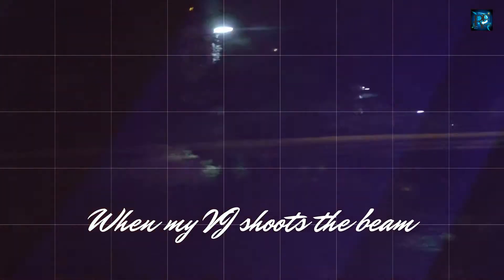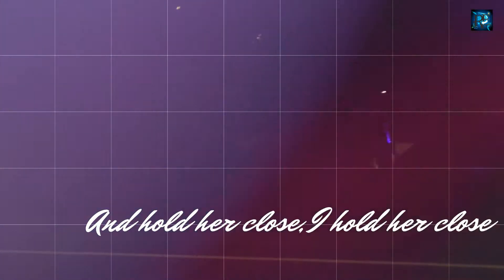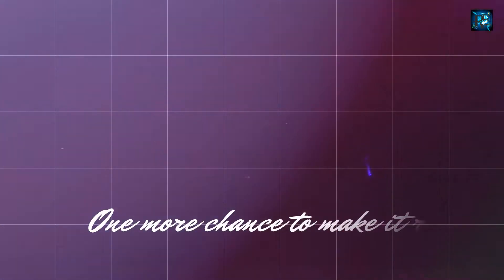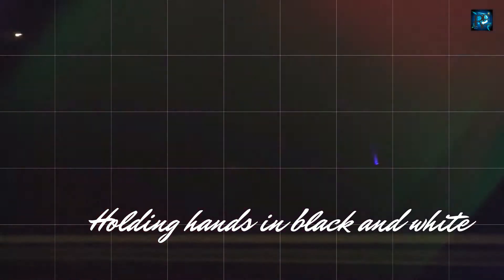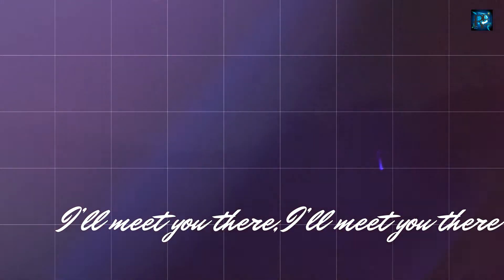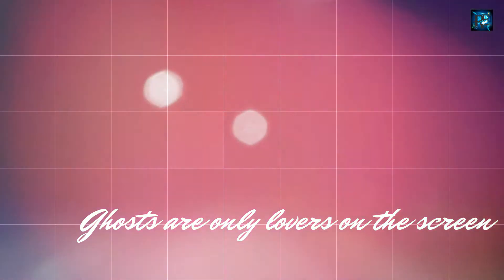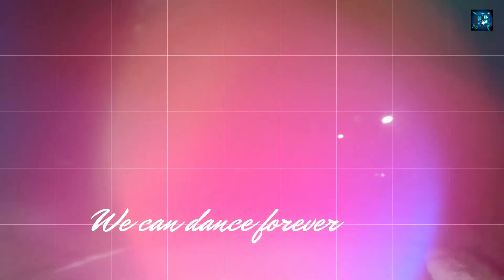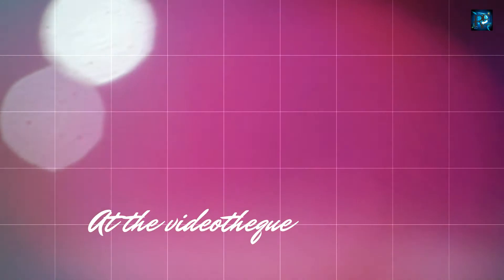The Buggles - Videotheque Lyrics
Artist: The Buggles
Album: Adventures in Modern Recording
Released in: 2010 (recorded in 1981)
Genre: Alternative/Indie, Dance/elektronic music

Lyrics on screen:
When my VJ shoots the beam
I take my partner from the screen
And hold her close, I hold her close
One more chance to make it right
Holding hands in black and white
I’ll meet you there, I’ll meet you there
Leave my mind back in my room
Maybe I will blow it soon and fall in love

At the videotheque
We can dance forever
At the videotheque
We control it all
At the videotheque
Ghosts are only lovers on the screen

Only pictures on the wall
They don’t mean a thing at all
And I don’t care
When the visions start to form
The same illusion takes us all
And you are there, you are there
Slowly senses leaving me
Once the two are in 3D, we play the game

At the videotheque
At the videotheque
We can fall in love
At the videotheque

At the videotheque
At the videotheque
At the videotheque

Thebuggles 80's music
video killed the radio star